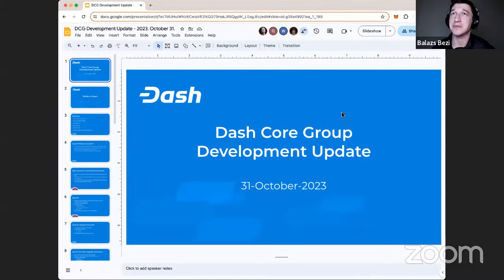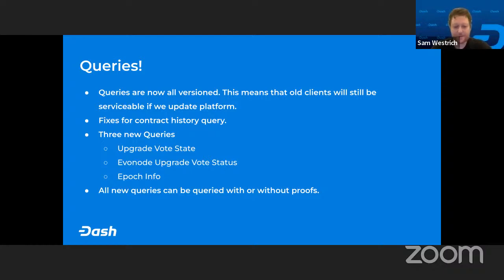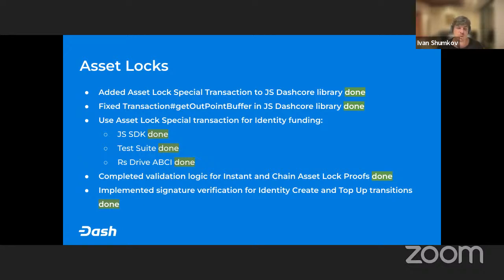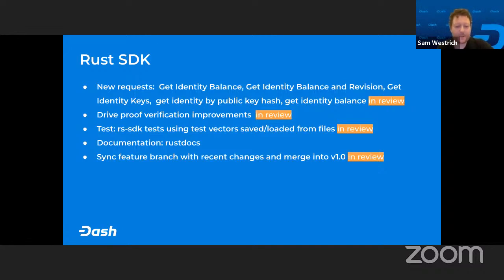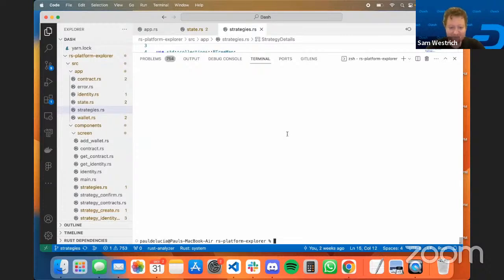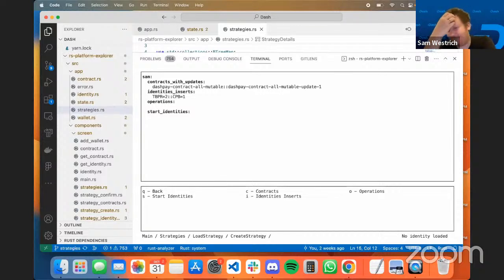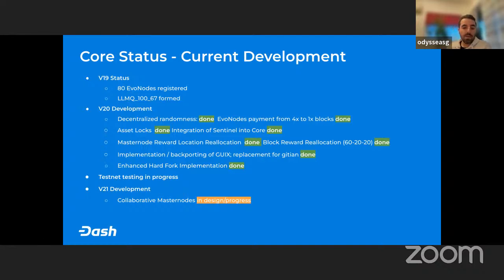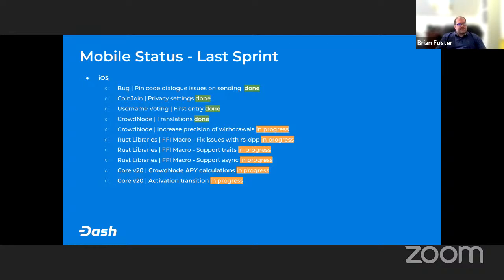DCG Development Update - 2023 October 31.